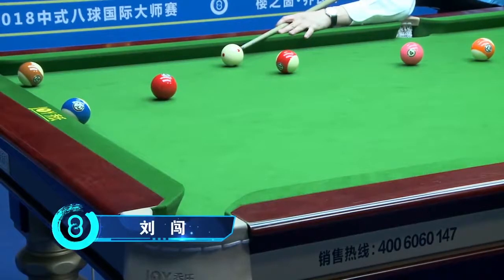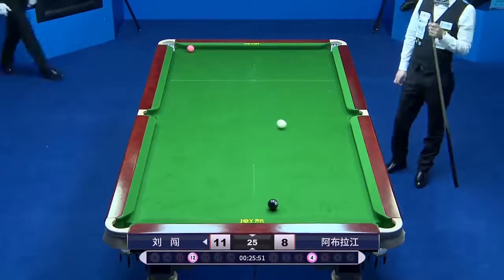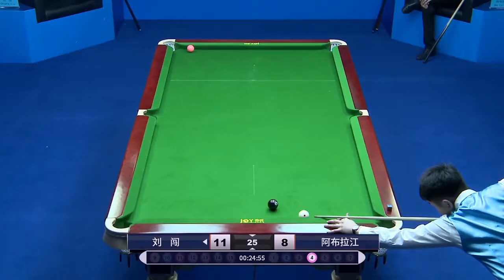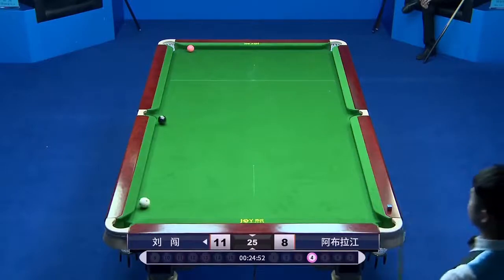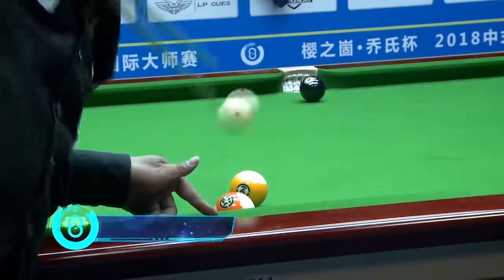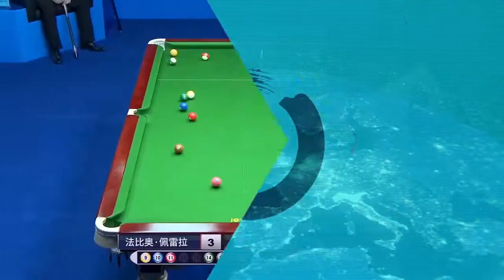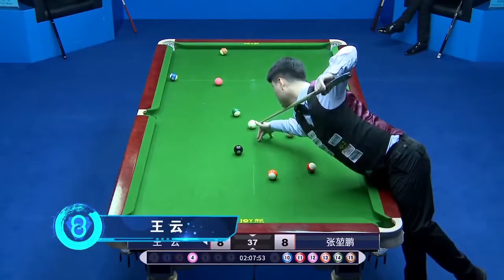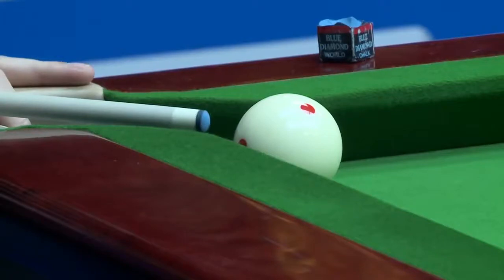Best Shots - English Commentary - World Chinese 8 Ball Masters Tour 2018-2019 Stop 1 Liny